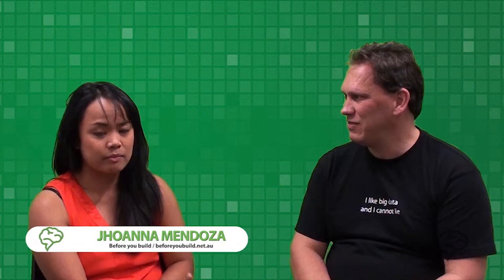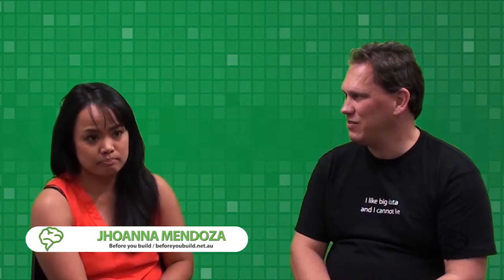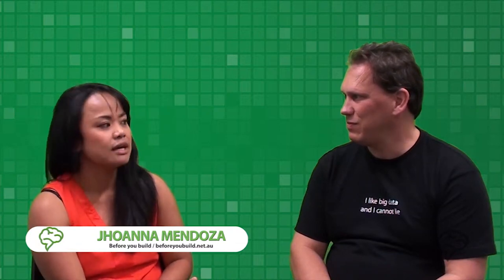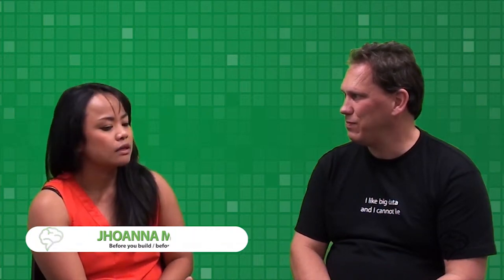Startup Stories - Before You Build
Startup Stories interviews Jhoanna Mendoza, founder of Before You Build to learn her startup story.